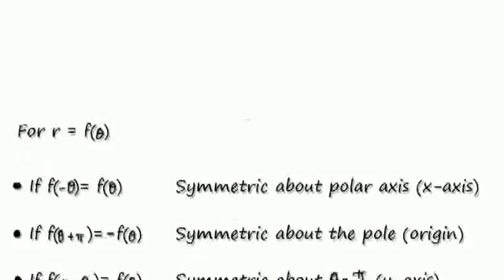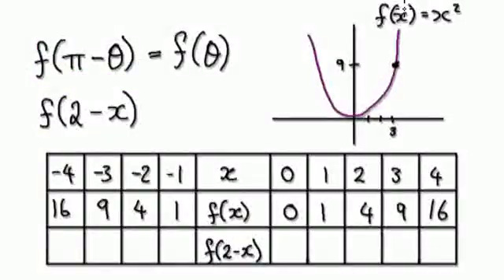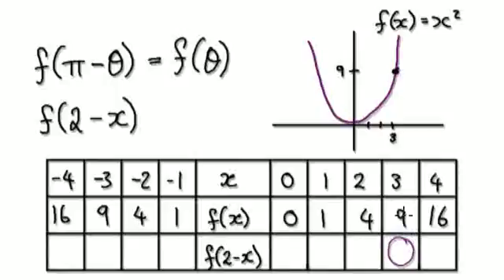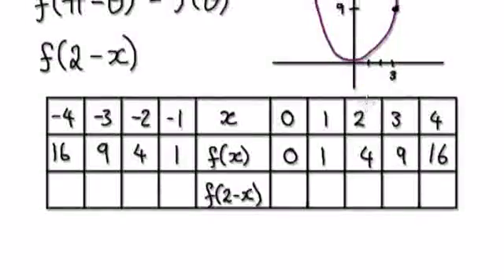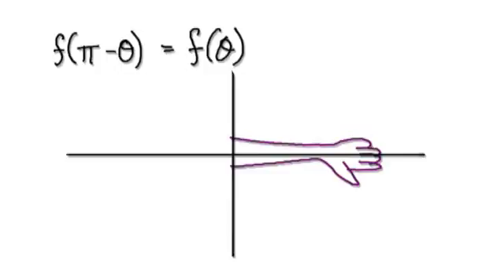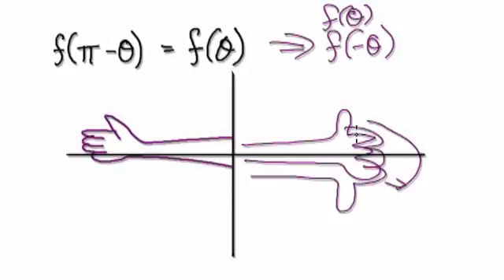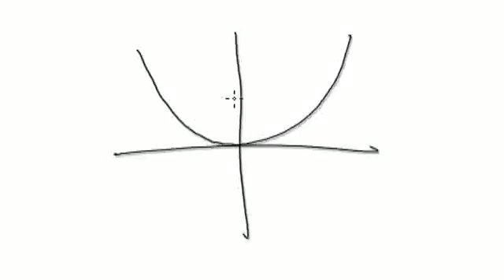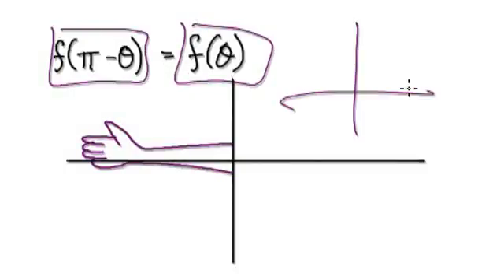Video 2310 - Using symmetry to sketch graphs in polar coordinates - Part 4